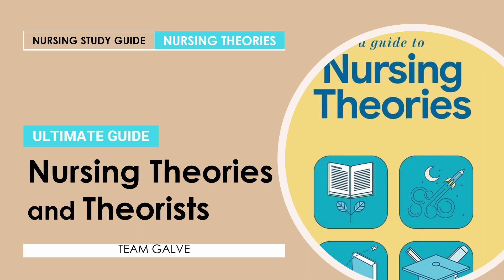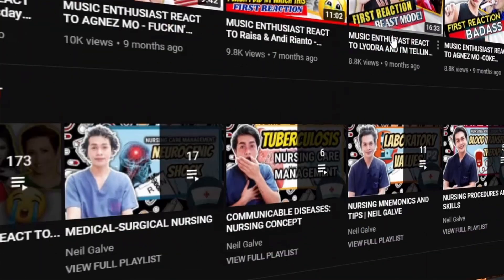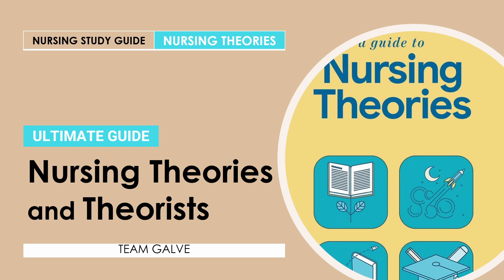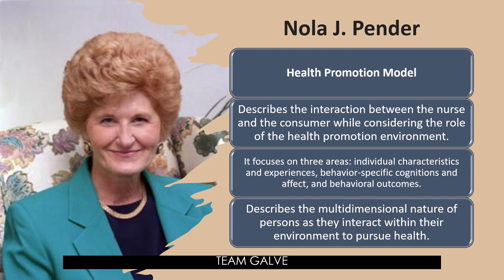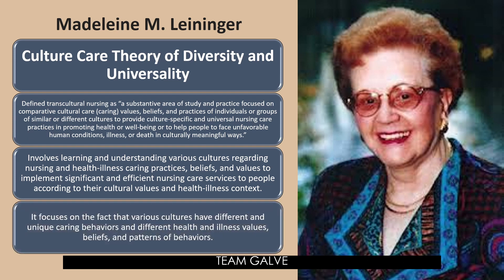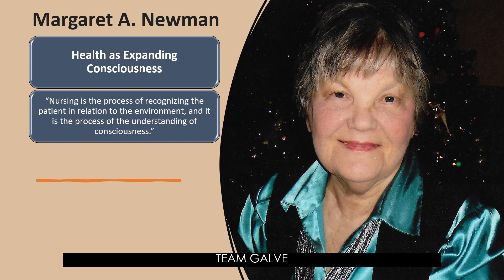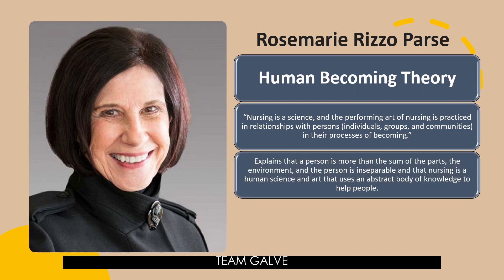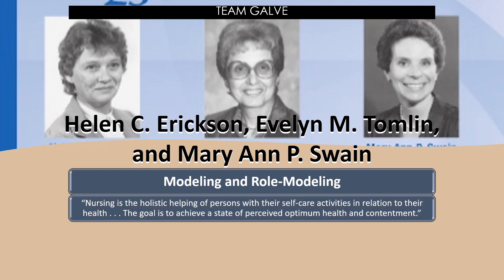NURSING THEORIES AND THEORISTS | THEORETICAL GUIDE TO NURSING THEORIES | NEIL GALVE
Gears I use:
3 Pcs Kit of Photo Studio Table Top Ring Fill Light